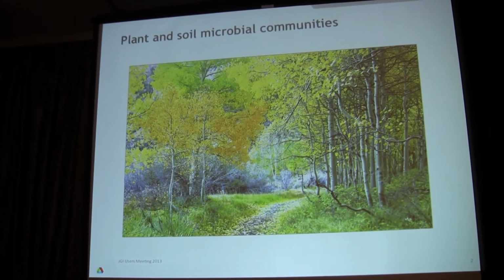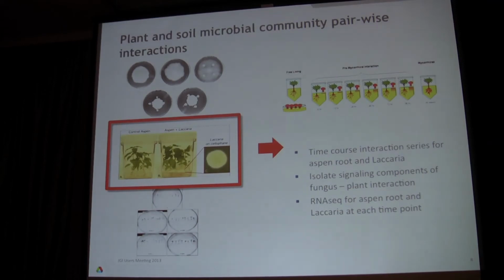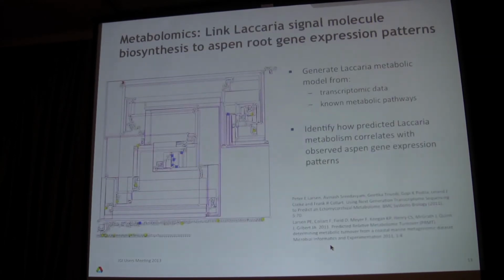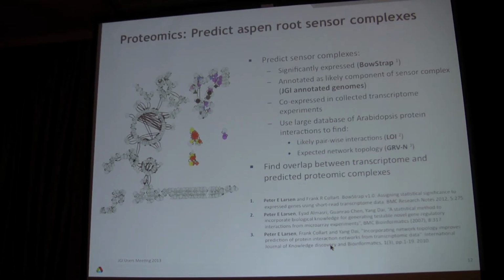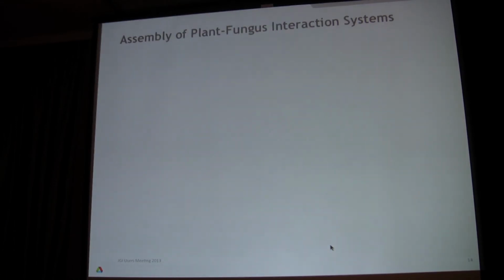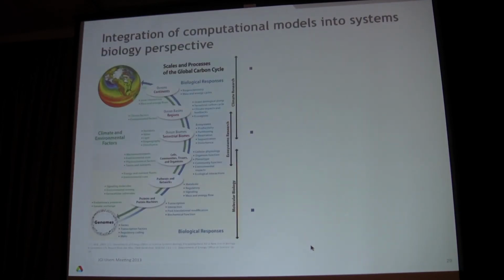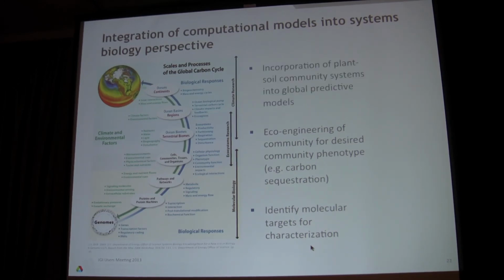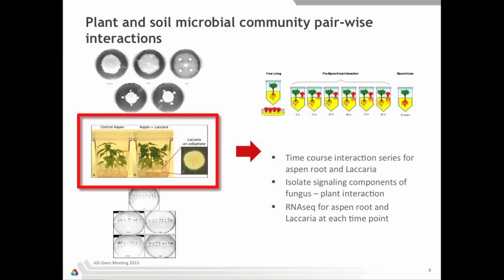Peter Larsen at the 2013 Genomics of Energy & Environment Meeting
Peter Larsen of Argonne National Lab on "Delineating molecular interaction mechanisms in an in vitro microbial-plant community" at the 8th Annual Genomics of Energy & Environment Meeting in Walnut Creek, Calif.